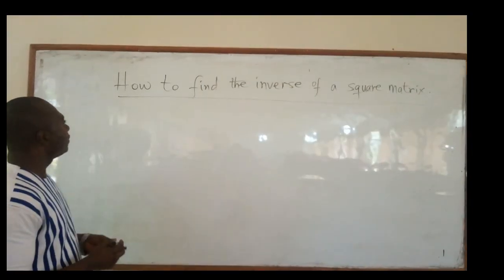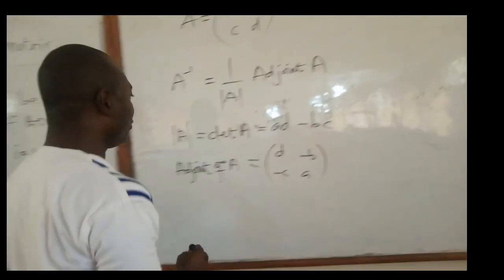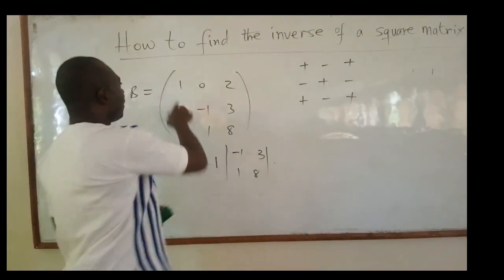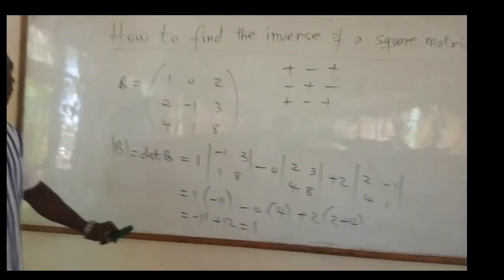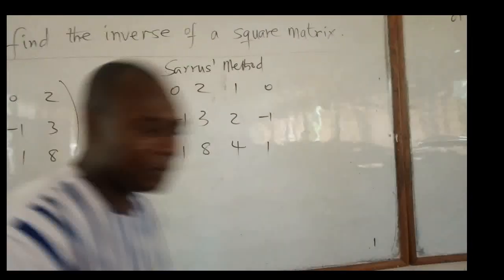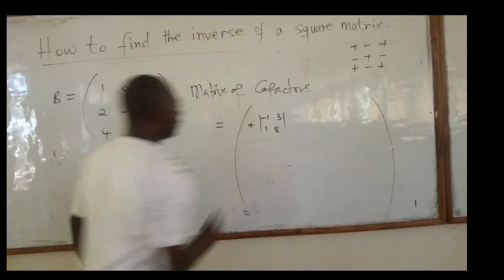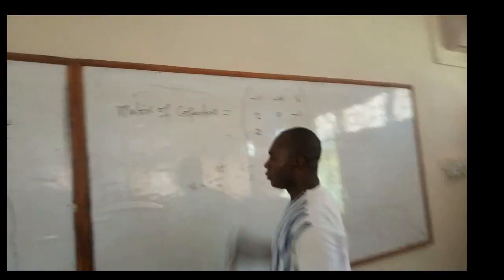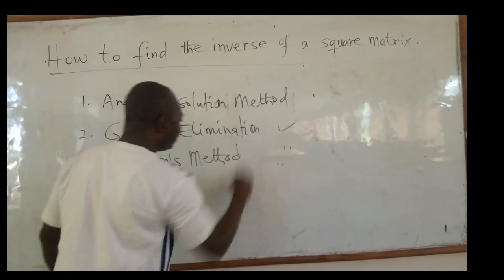Inverse of a Square Matrix by Dr. Douglas K. Boah (Shamalaa Jnr/Archimedes)